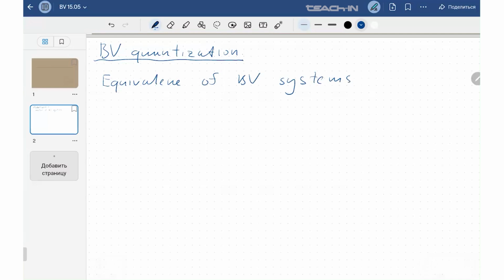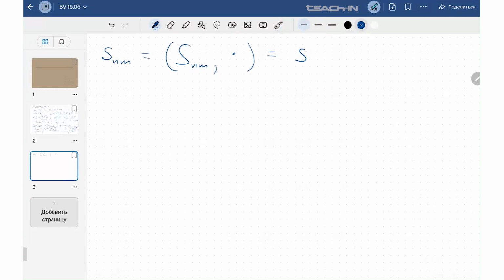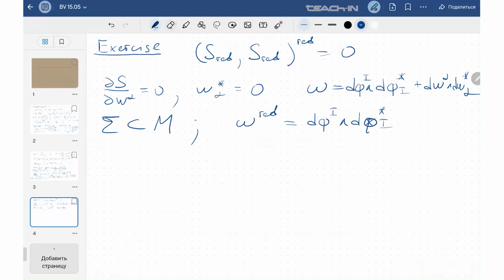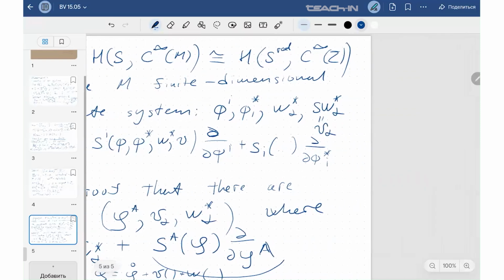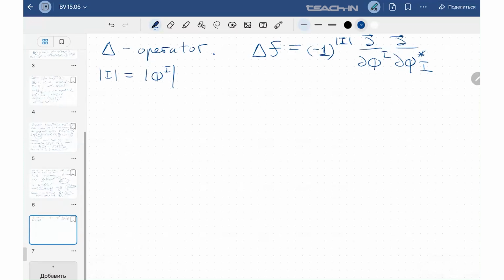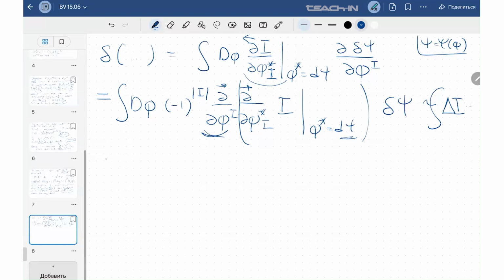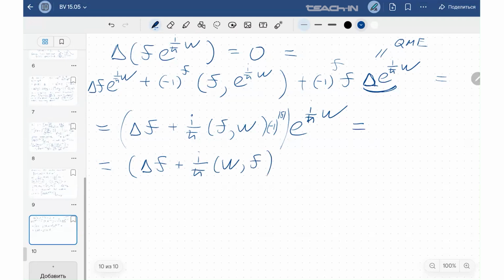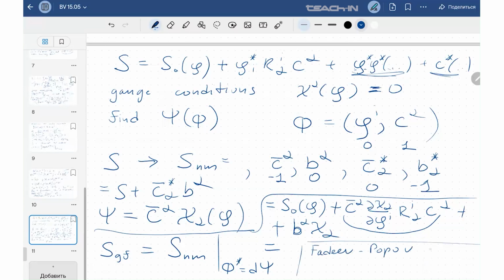Григорьев М.А.- Batalin-Vilkovisky quantization - 11. BV systems quantisation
00:00 BV quantisation. Example
17:44 Generalised auxiliary fields
32:14 Generalised auxiliary fields
43:41 Path integration. Gauge fixing surface
53:25 Delta-operator. Proposition
01:07:44 Gauge independence, Quantum master equation